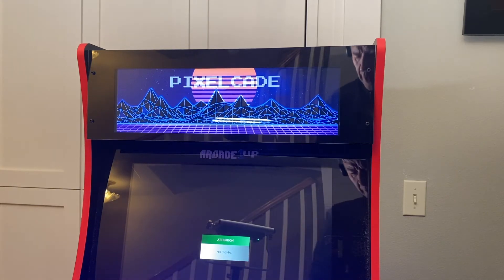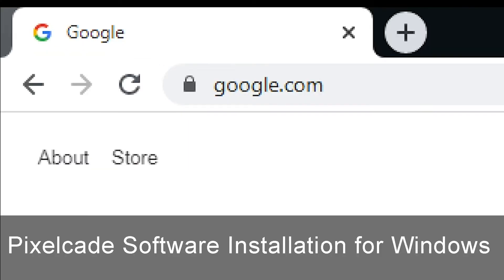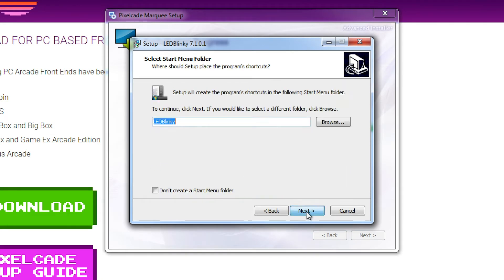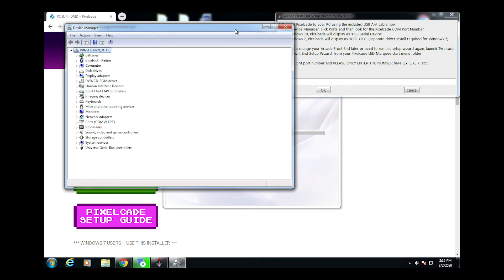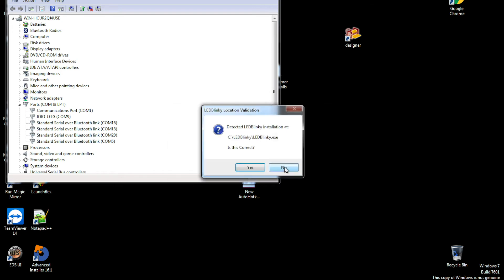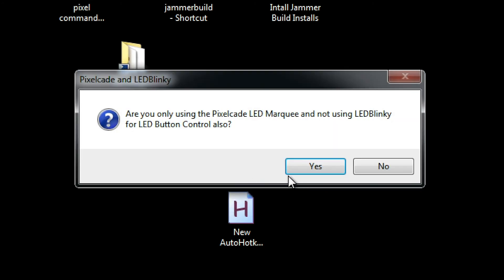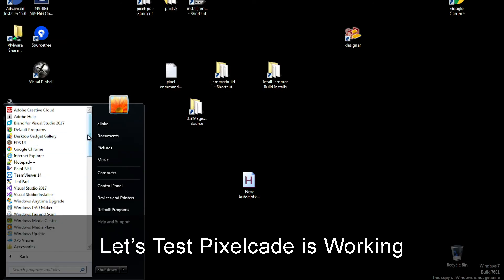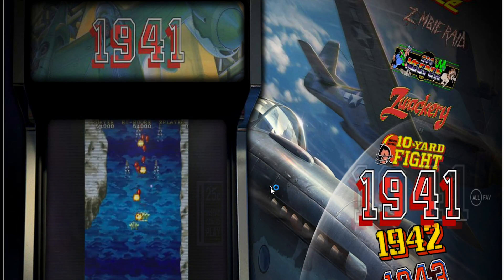PixelcadeLCD Windows Software Installation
How to install PixelcadeLCD software for Windows.